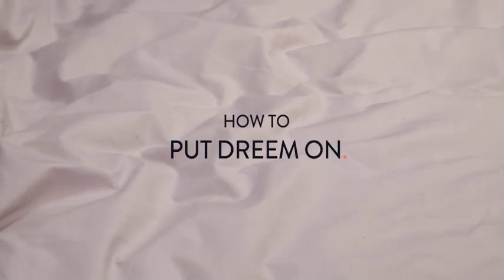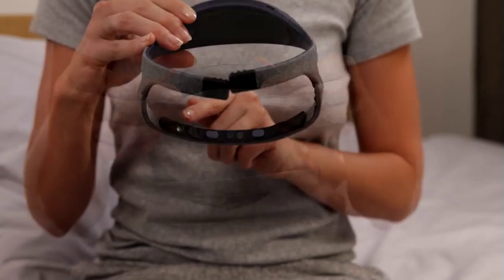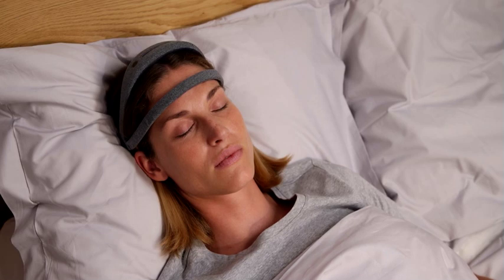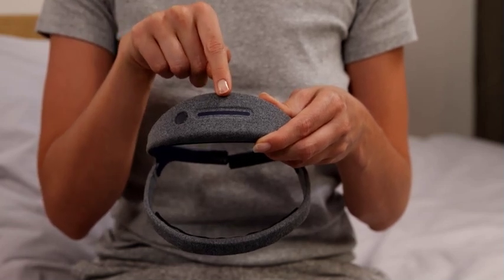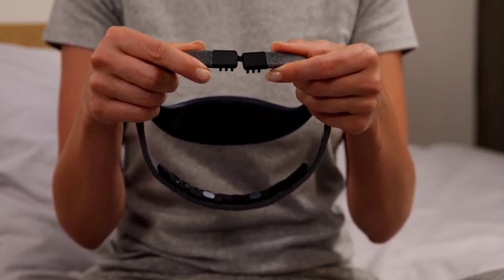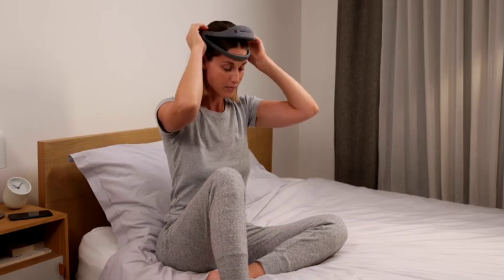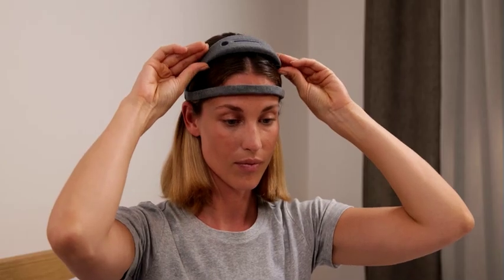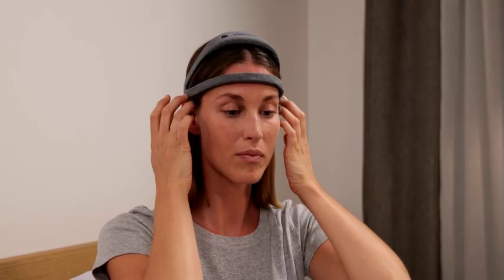How to put Dreem on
Biofeedback, cognitive and behavioral trainings, brain stimulation: Dreem headband brings the most effective techniques together to enhance your sleep, and it’s available